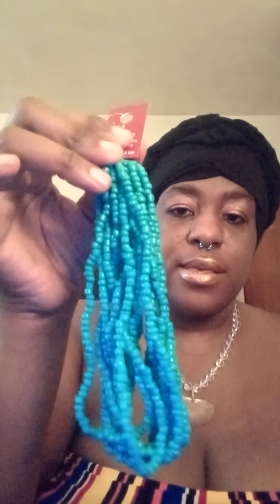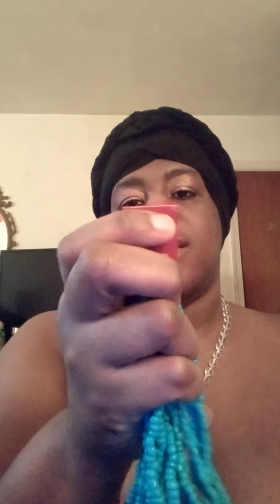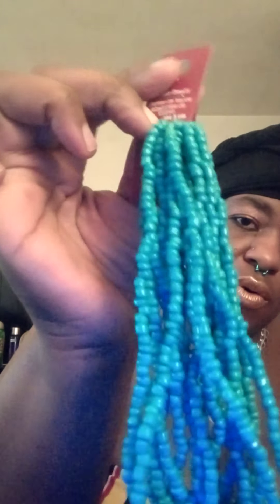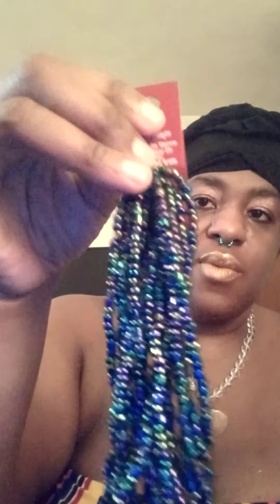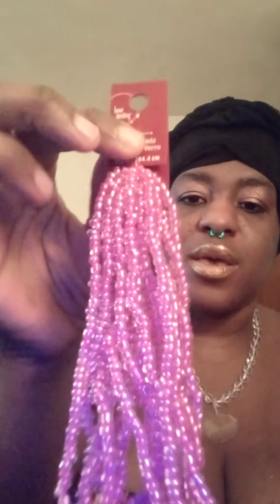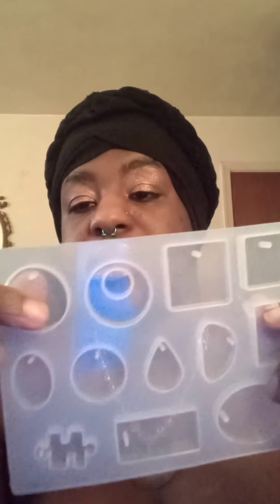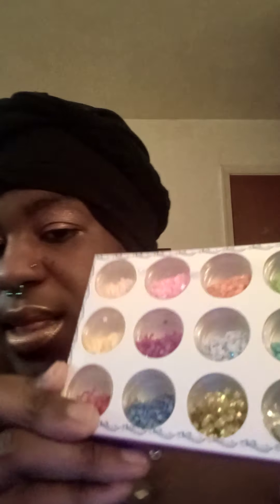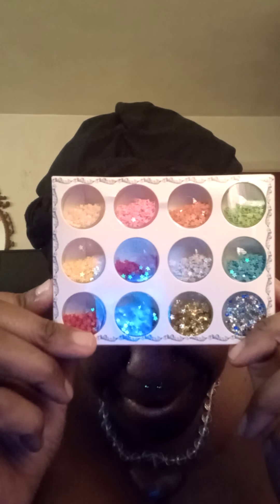RESIN MOLDS AND BEADS HAUL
Hey there my lovebugs hope u enjoyed the video and have an amazing day🤗